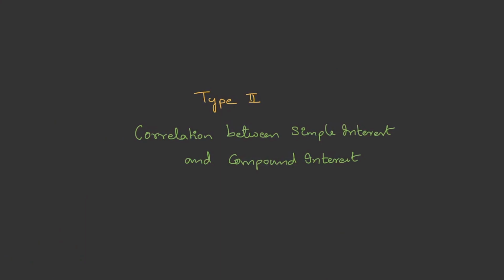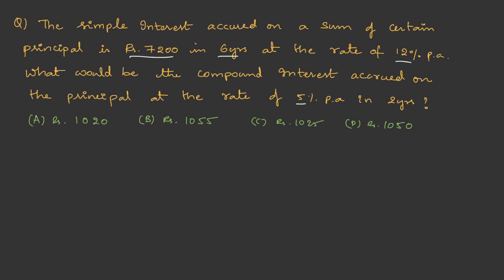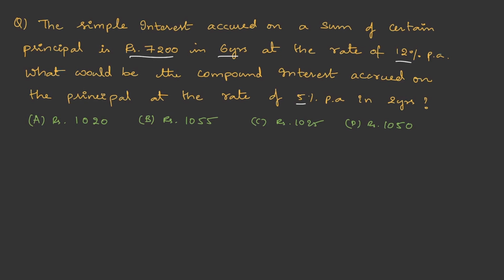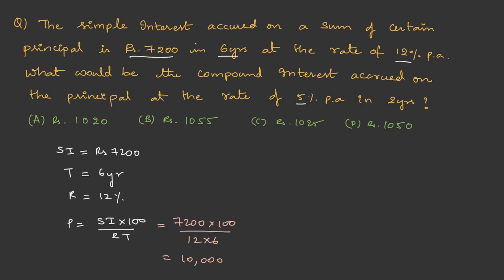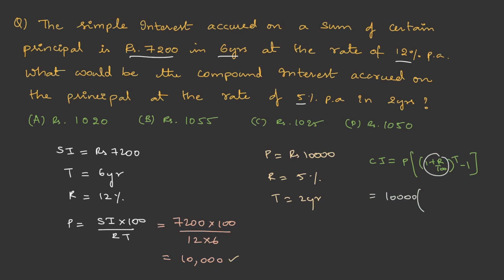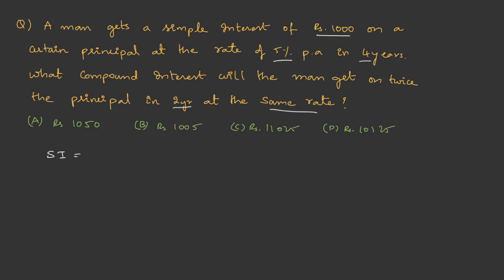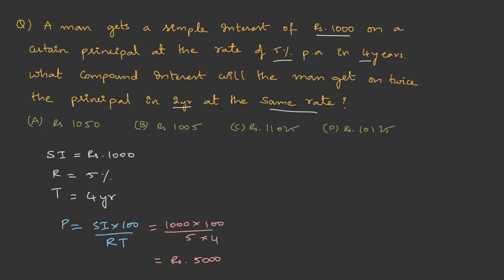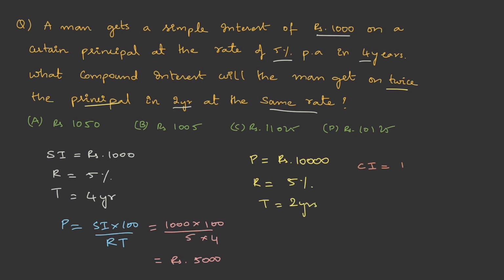Correlation Between Simple Interest and Compound Interest